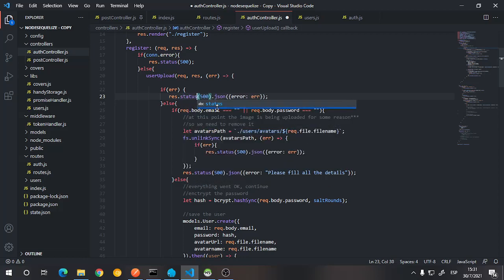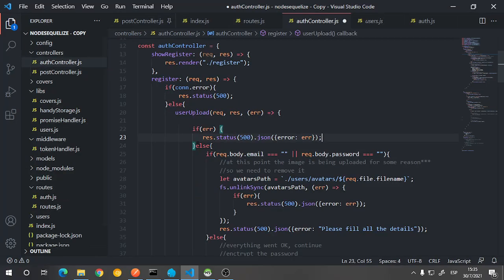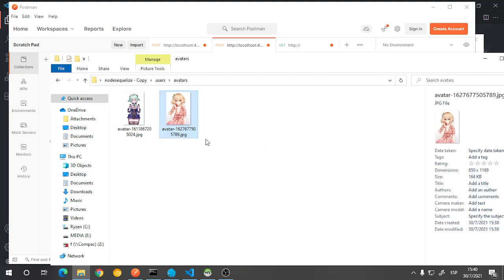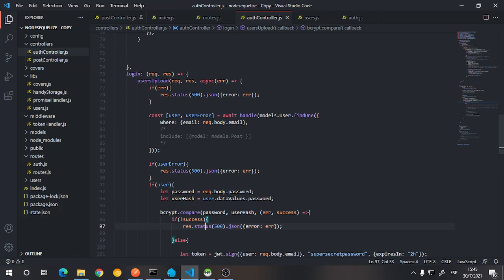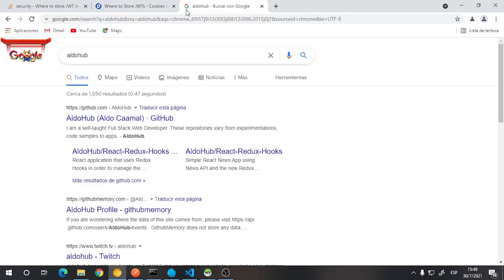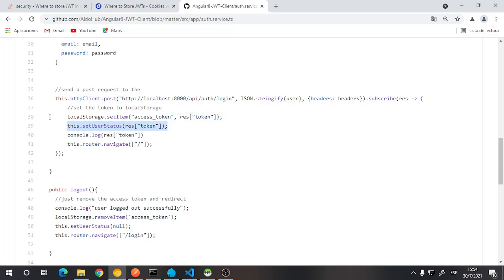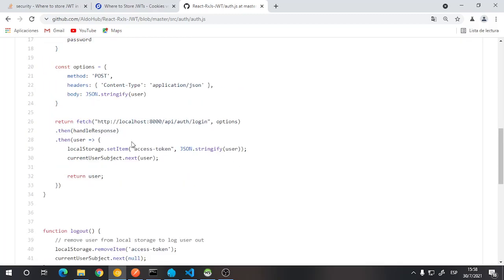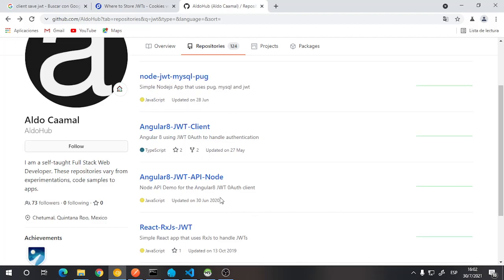Build a Nodejs Sequelize MySQL App with JWT #16 (Turn to API - Part 2)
In this video we will start using Postman, in order to test some of the connections (register/login) and see a some repos that I have in order to understand how we might want to save the jwt inside our client, so far I am thinking about using React & Angular 12 as the clients.